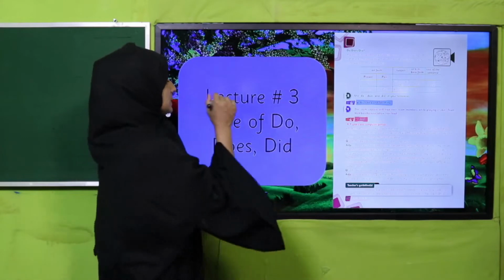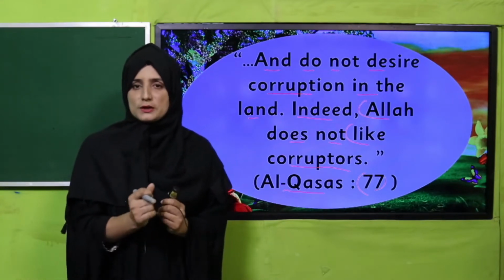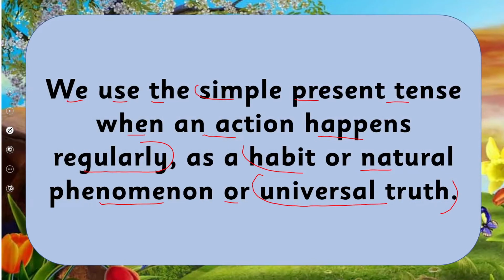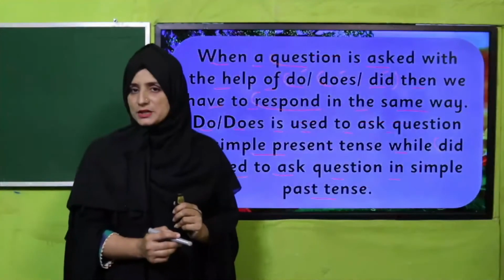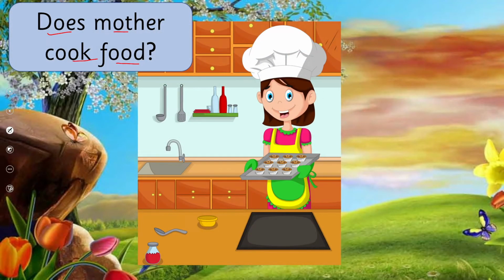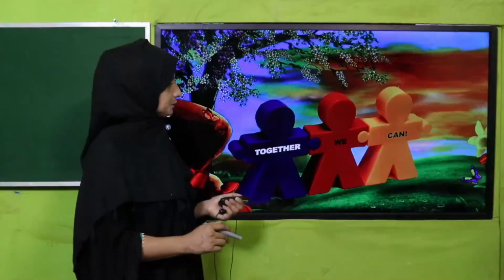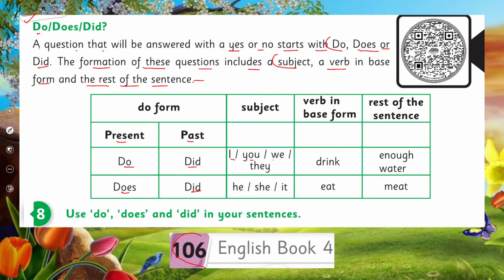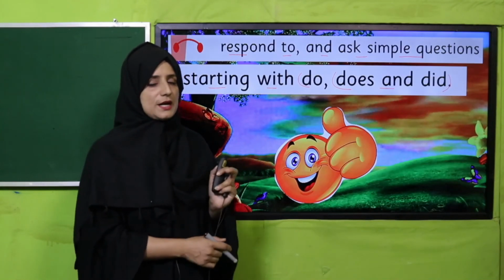English Grade 4 Unit 13 Lecture 3 || SNC 2020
In this lesson children will learn about “SDo, does, did” in a very easy way. This lesson covers:
About do, does, did to ask question for grade4
Easy way to learn about “do , does, did”in grade 4.

1. PowerPoint Presentation

2. Lesson Plan

3. Worksheet/Activity